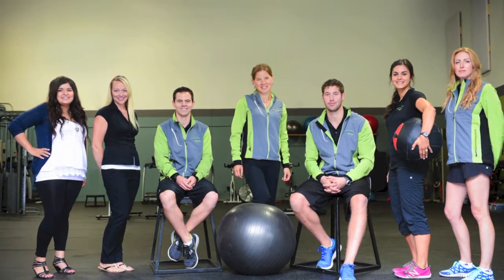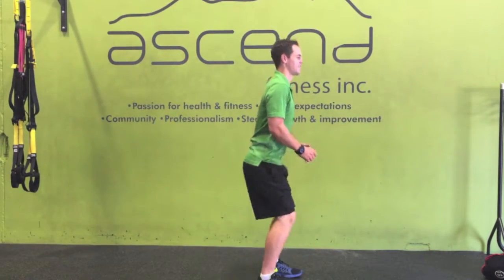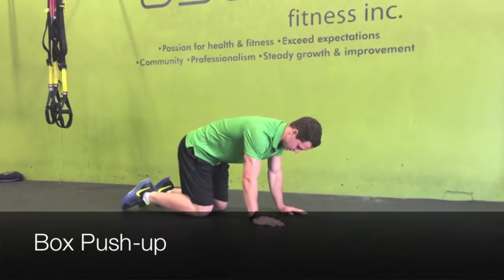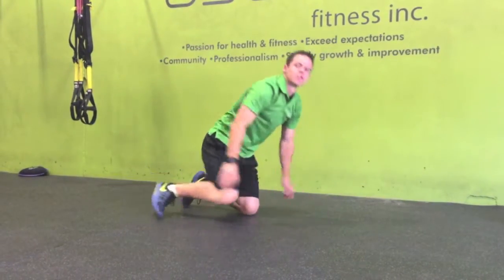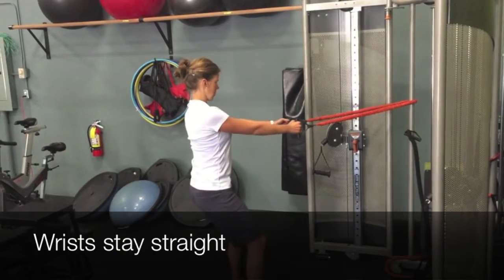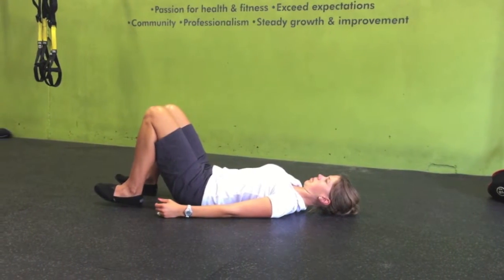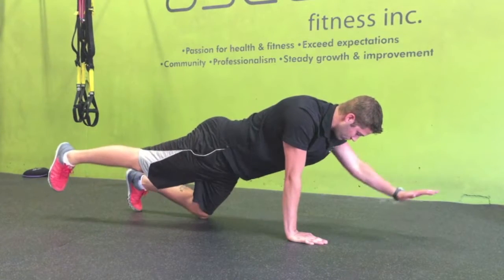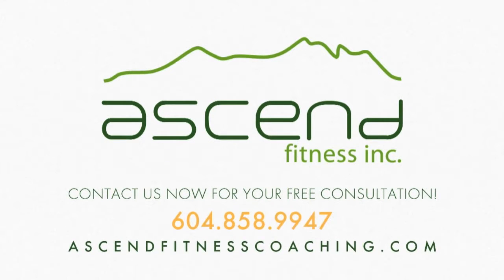6 Strength Exercises to Get Strong!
6 beginner strength exercises that you can do at home exercises to improve your fitness level.